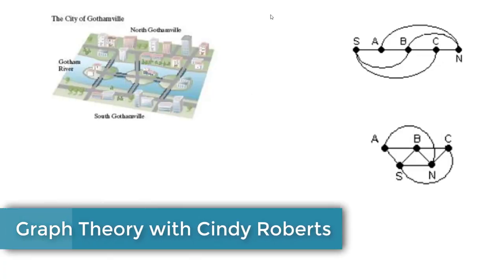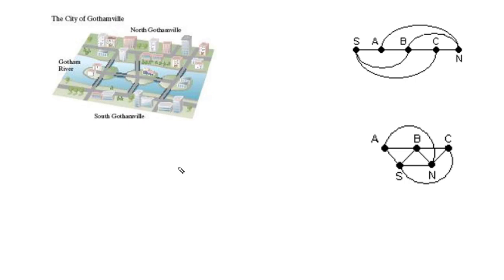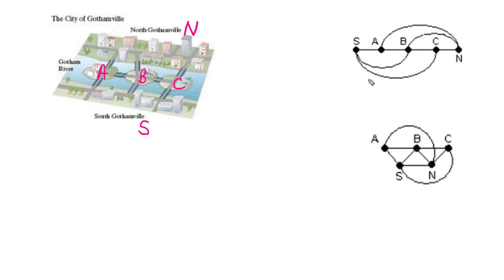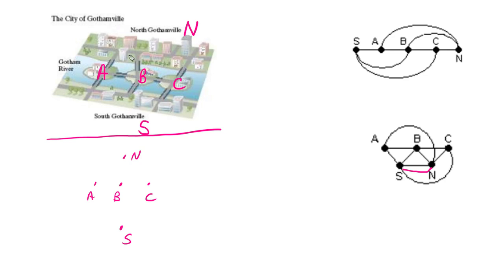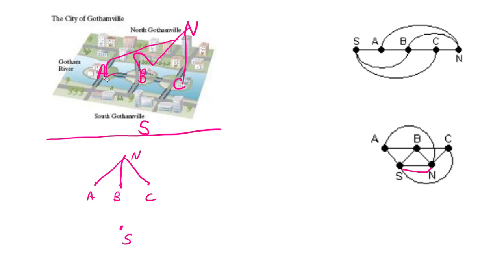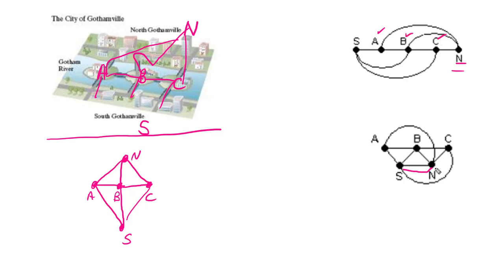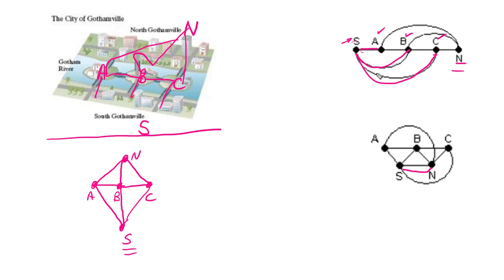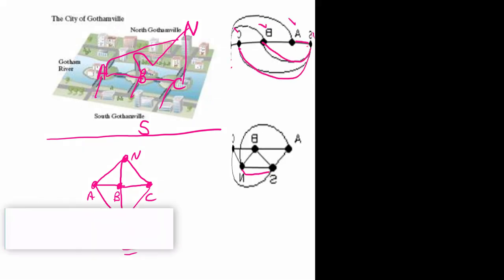Graph Theory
Using vertices and edges to represent a land mass with a graph